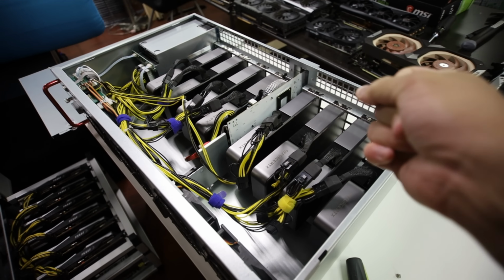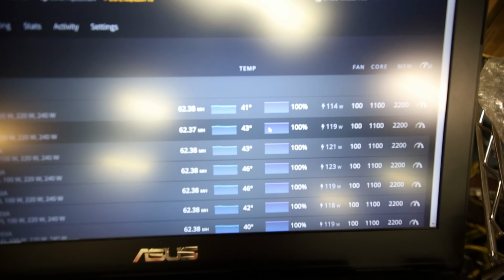added my final FE 3070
My favorite GPUs for mining before and after Ethereum (PAID LINK)

Server Cases use RedPandaMining for $50 Off!

120GB SSD Hard Drive (PAID LINK)
7" Portable Monitor (PAID LINK)